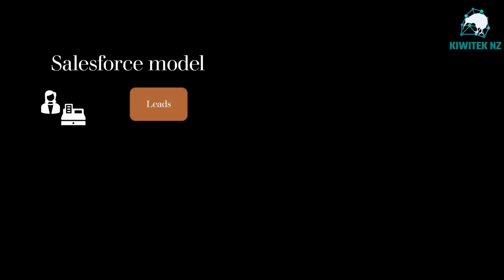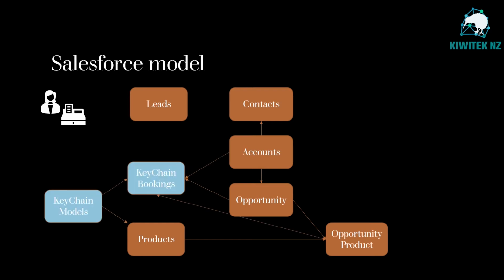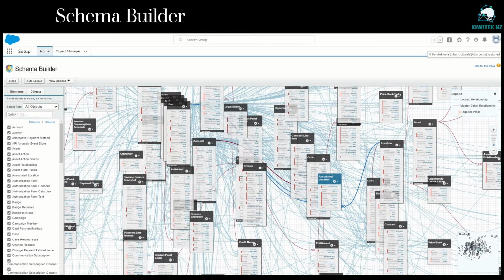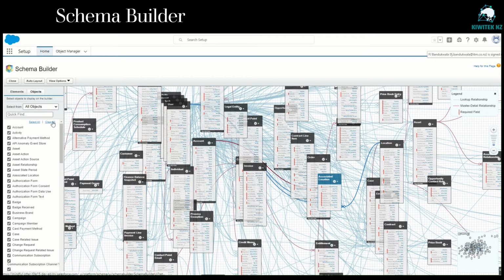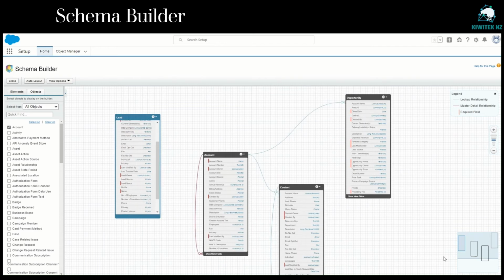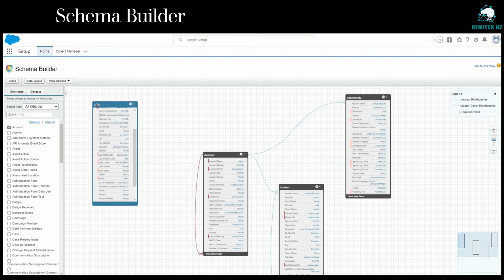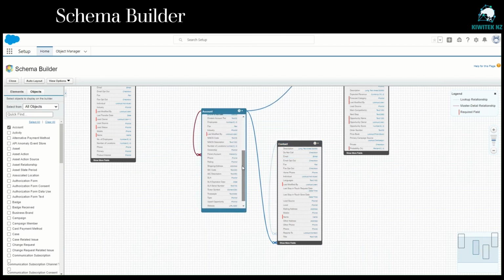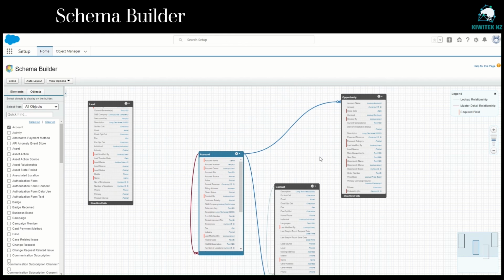Learn Salesforce Data Model - Schema Builder | Setup & Configuration | Exam Guide | Tutorial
In this video we will be looking ‘under the hood’ of Salesforce and see what makes it tick. We look at data models, objects, object manager and the schema builder.

We will look at a persona of a small business owner Jenny who sells handcrafted keychains and how she manages her business. We will relate it all back to the data model in Salesforce to see how the platform can help her run and grow the business.

Prepare for your Salesforce Administrator Certification with our free tutorials explaining basic Salesforce concepts in easy steps